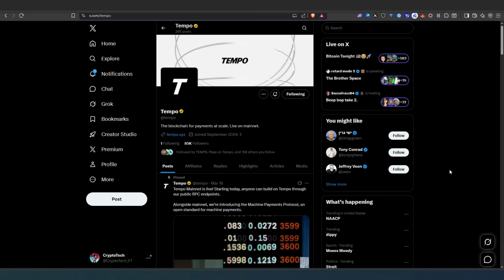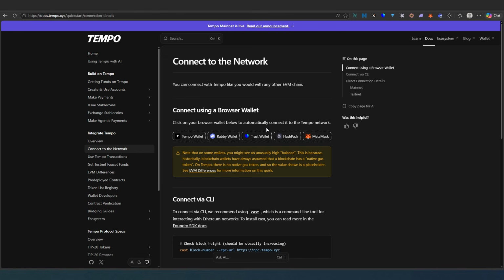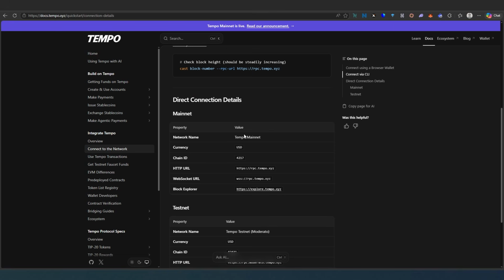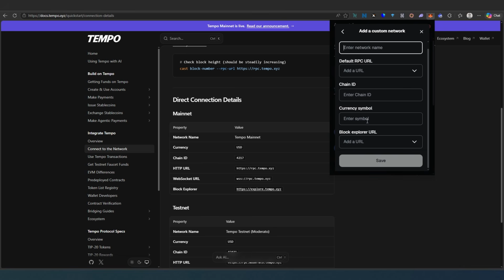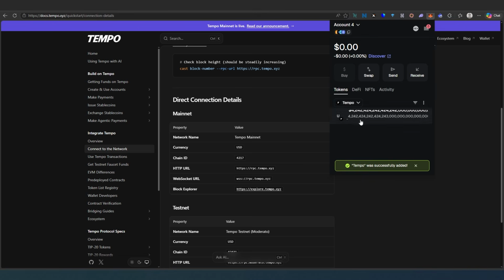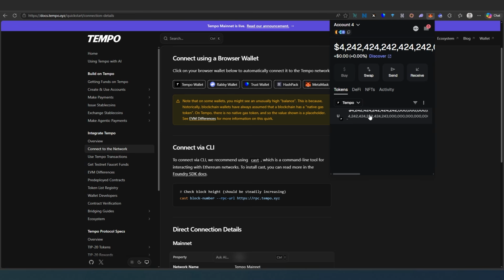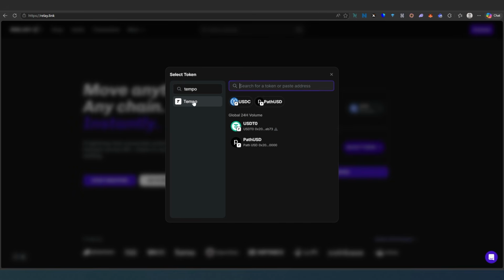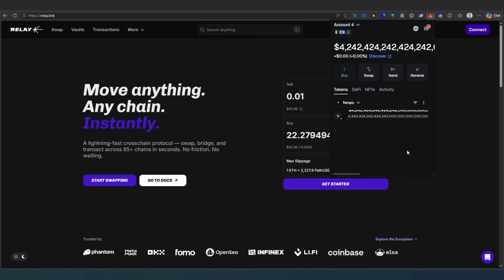How to Add Tempo Network to MetaMask (Full Tutorial 2026)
How to Add Tempo Network to MetaMask Wallet (Mainnet & Testnet) – Full Step-by-Step Tutorial 2026

In this easy beginner-friendly guide, I'll show you exactly how to add the Tempo blockchain to your MetaMask wallet in under 3 minutes.

Tempo is a high-performance Layer 1 blockchain purpose-built for payments and stablecoins, incubated by Stripe and Paradigm. Perfect for sending stablecoins, testing dApps, or preparing for potential ecosystem opportunities.

Mainnet

Network Name: Tempo
Currency: USD
Chain ID: 4217